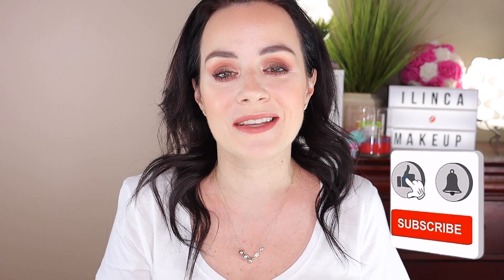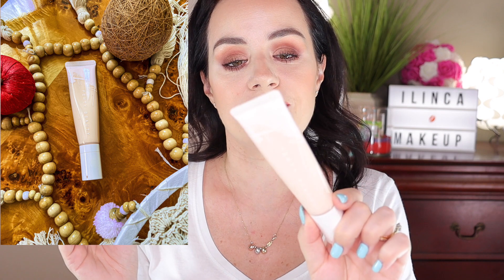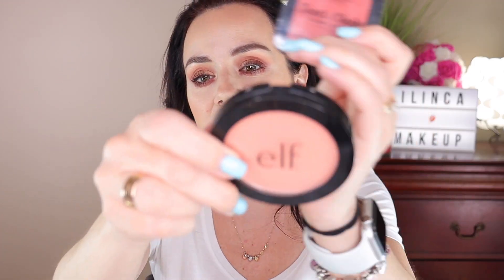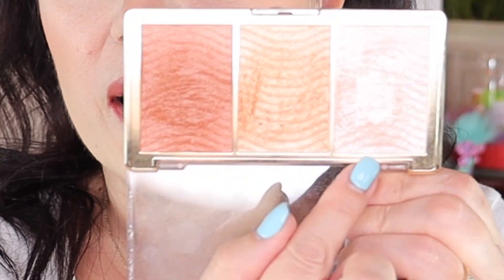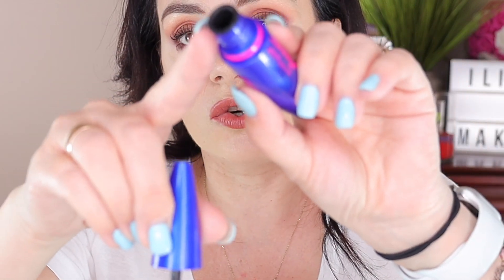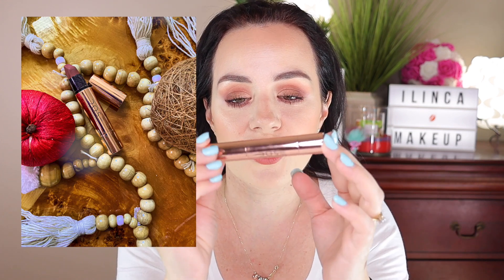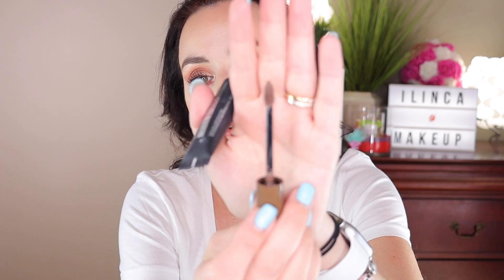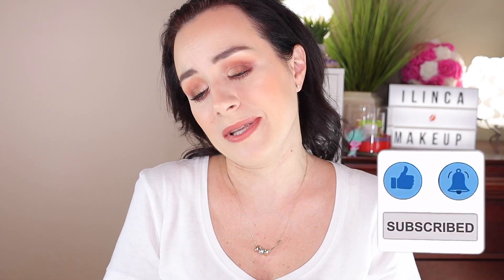SEPTEMBER BEAUTY FAVORITES 2020 (Drugstore and Highend Makeup) | ILINCA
September Beauty Favorites 2020 (Drugstore and Highend Makeup)

💚Hello everyone. In todays video I will be showing you my September Beauty Favorites 2020 of Drugstore and Highend Makeup.

🧡WRITE TO ME HERE:
ILINCA WONG